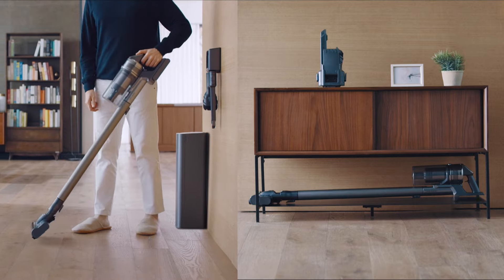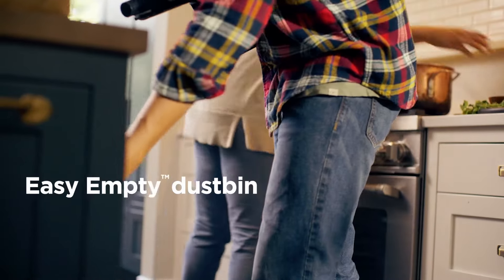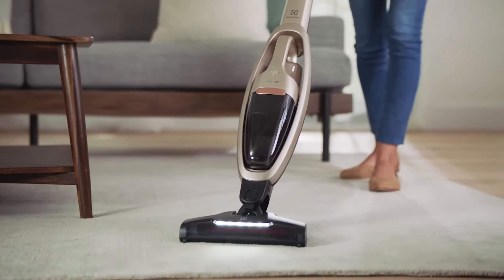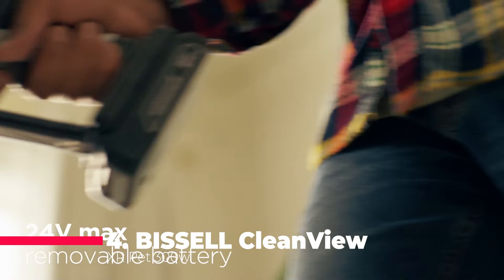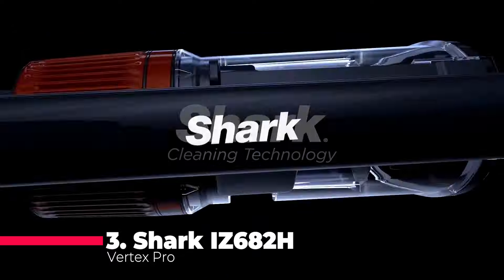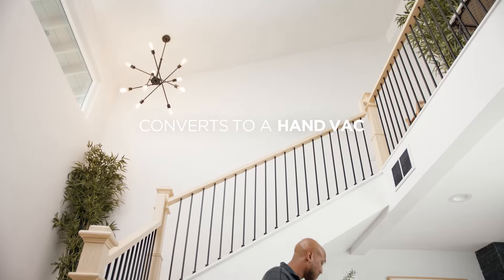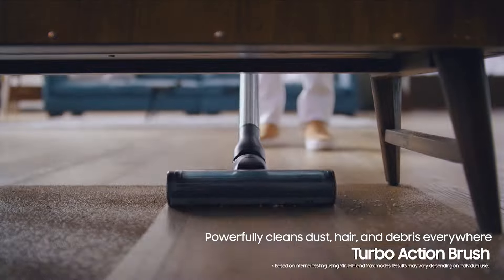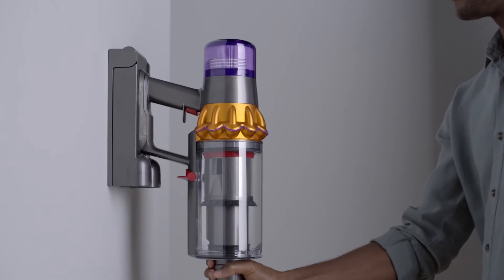TOP 5 Cordless Stick Vacuums of 2024 You Can Buy Today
All the products featured in the video can be found here:
5 ► Electrolux WellQ7 Hard Floor Stick Cleaner

4 ► BISSELL CleanView XR Pet 300w

3 ► Shark IZ682H Vertex Pro

2 ► Samsung Jet 90

1 ► Dyson V15 Detect Plus

00:00 Opening
00:32 5 ► Polar Ignite 2 Series
01:13 4 ► BISSELL CleanView XR Pet 300w
01:40 3 ► Shark IZ682H Vertex Pro
02:13 2 ► Samsung Jet 90
03:36 1 ► Dyson V15 Detect Plus

battery operated vacuum cleaner,
cordless vacuum cleaner for car,
vokene cordless stick vacuum cleaner,
best cordless stick vacuum 2024,
cordless wet and dry vacuum cleaner,
cordless handheld vacuum cleaner,
eureka stick vacuum cordless,
are cordless vacuums worth it,
tineco cordless stick vacuum,
levoit cordless stick vacuum cleaner,
dyson v11 cordless stick vacuum,
most powerful cordless vacuum,
best stick vacuum for pet hair,
ryobi cordless stick vacuum,
best cordless upright vacuum,
dyson cordless vacuum cleaner,
stick vacuum reviews australia,
best cordless vacuum for car,
best cordless vacuum for hardwood floors,
best cordless vacuum for pet hair,
cordless stick vacuum reviews 2024,
black and decker stick vacuum,
shark stick vacuum cordless,
best cordless vacuum under $200,